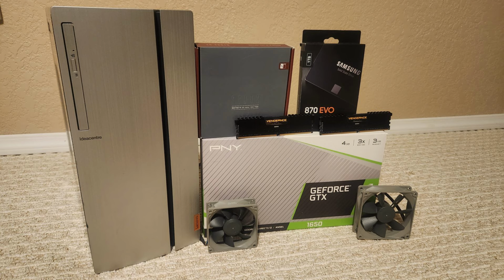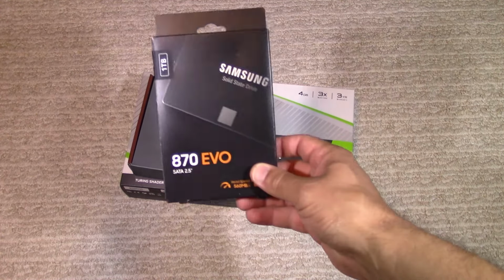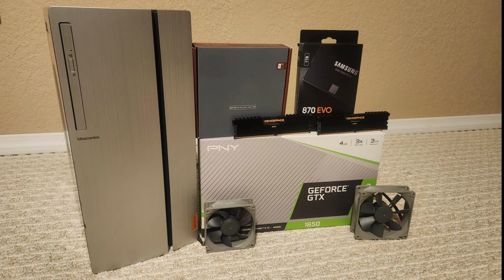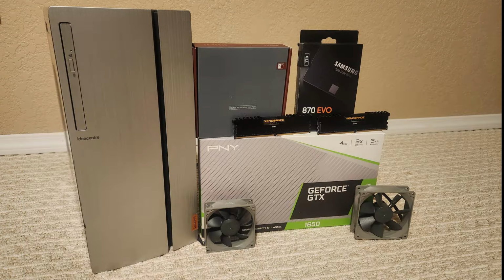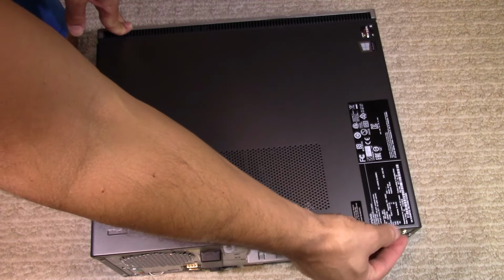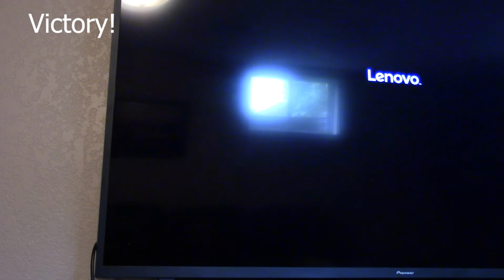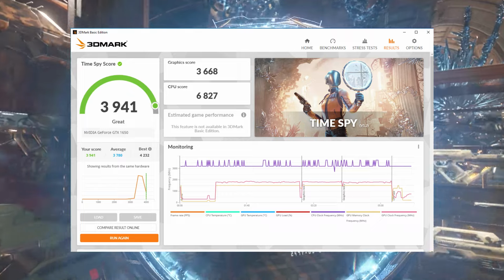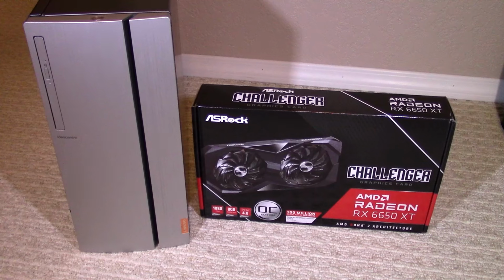Lenovo IdeaCentre 720 ASU Gaming Upgrade (Ryzen 7 1700 and GTX 1650)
In this video, I am upgrading a Lenovo Idea Centre 720-ASU desktop with a Ryzen 7 1700, 16GB RAM, a 1TB Samsung 870 EVO, and a GTX 1650.  Yes, this GPU ended up being too weak for the CPU, so I'll look at a more powerful GPU in this system later.